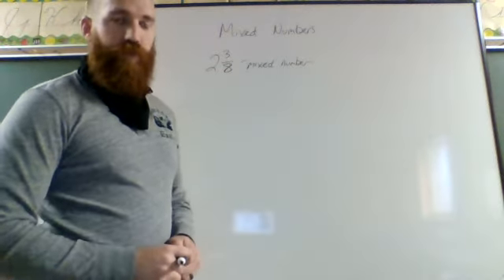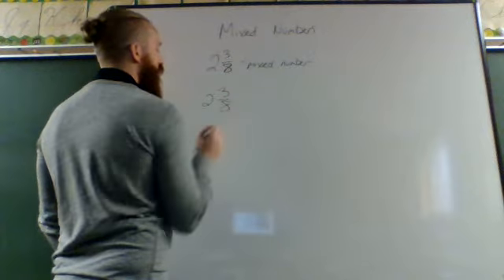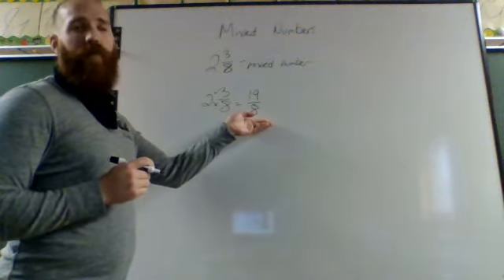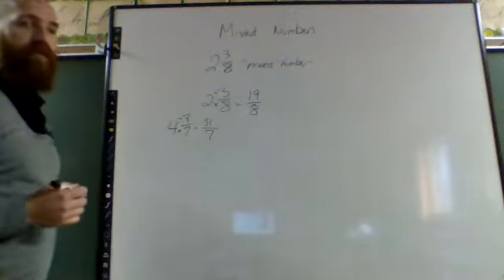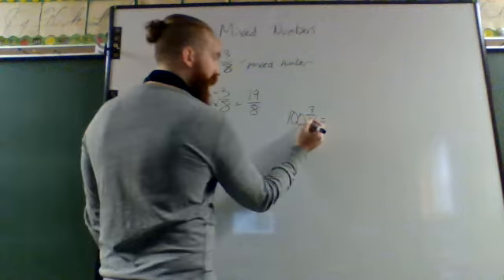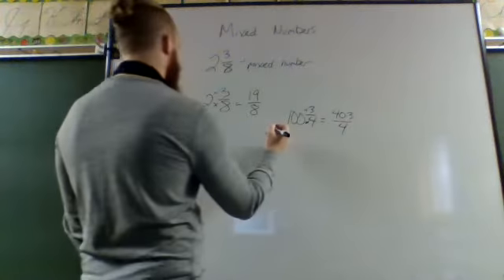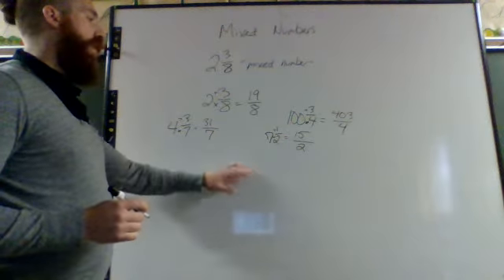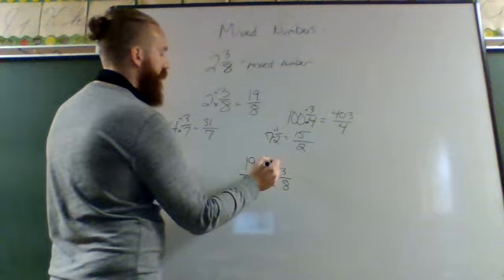Untitled: Nov 18, 2020 Mixed Numbers